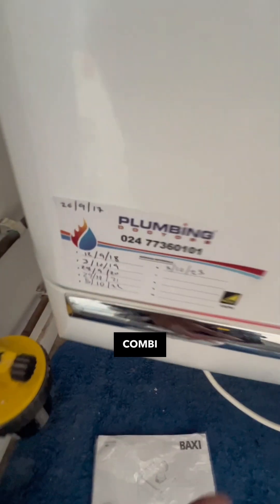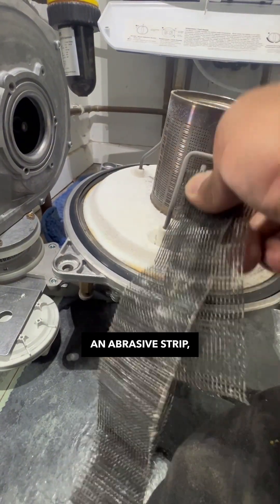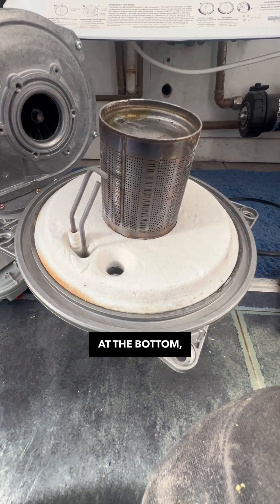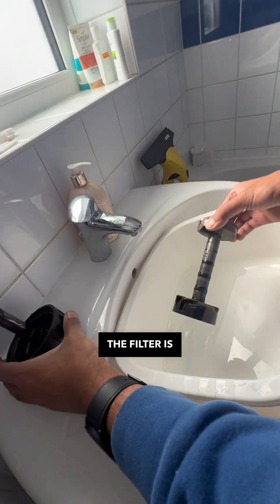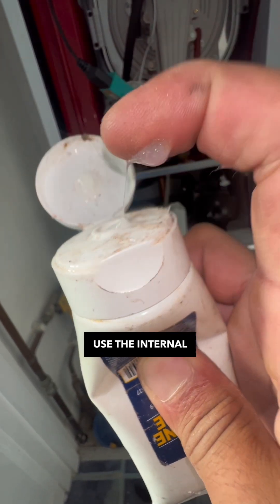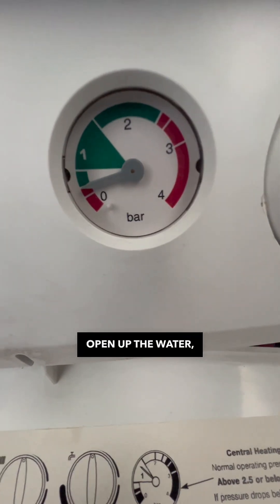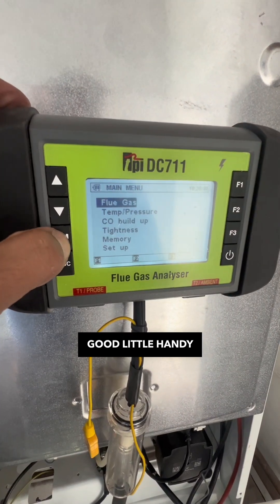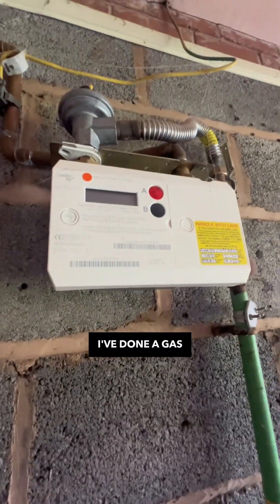Full Strip Down Service - Baxi DuoTec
In this video, I walk through a full strip-down service on a 7th year Duratec Combi boiler. I cover turning off the gas and boiler, removing the burner and electrodes, cleaning the heat exchanger, servicing the water filter, recharging the expansion vessel, and testing the boiler's operation in max and min modes. I use a variety of tools like brushes, a Karcher pressure washer, and a gas sniffer to ensure a thorough service.